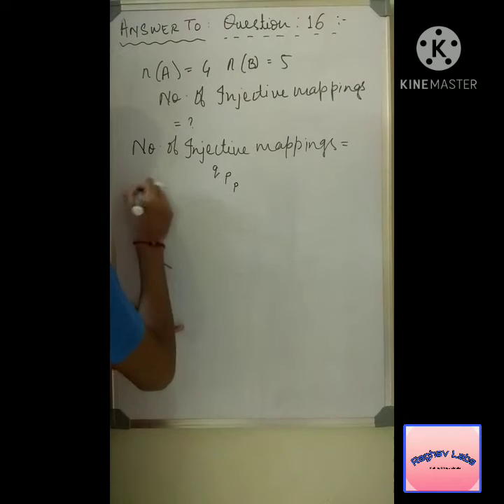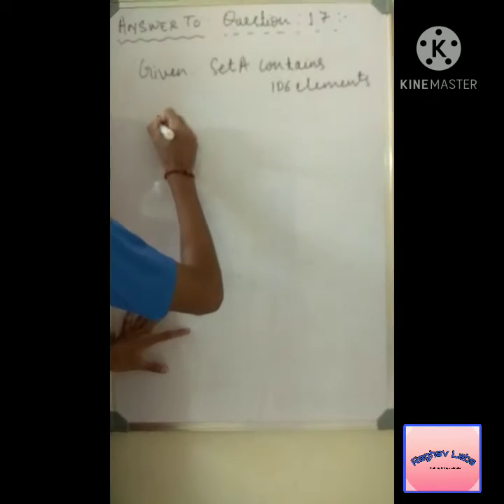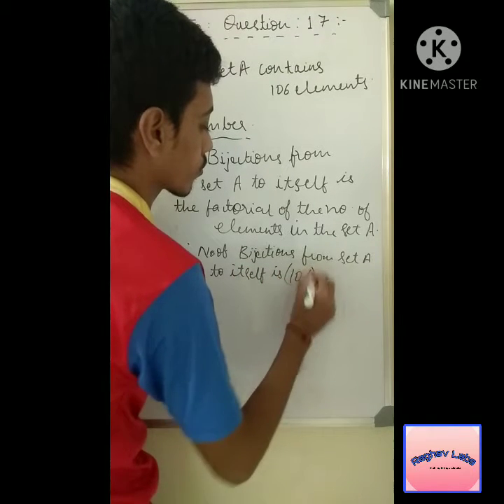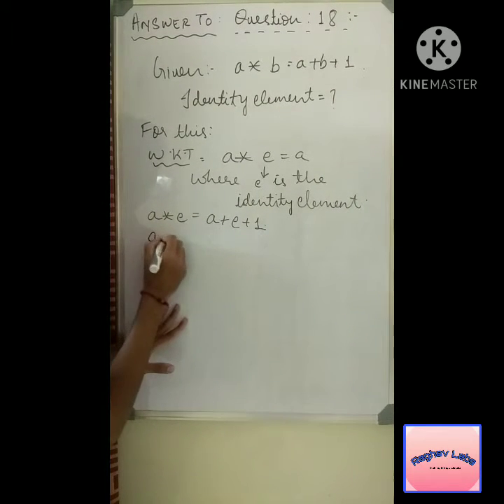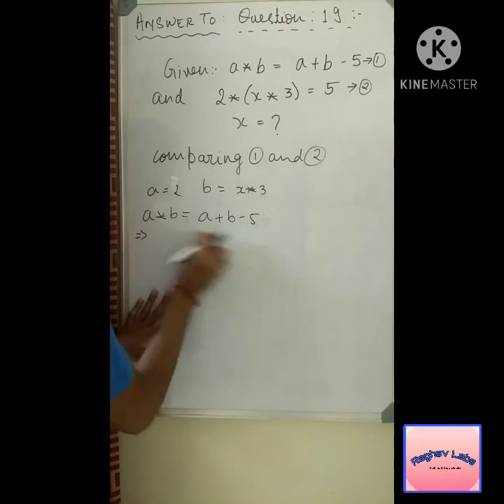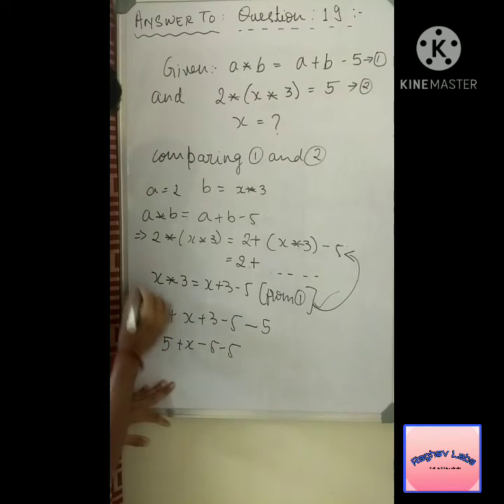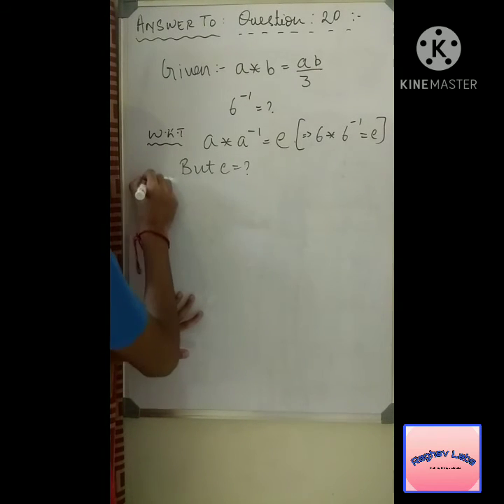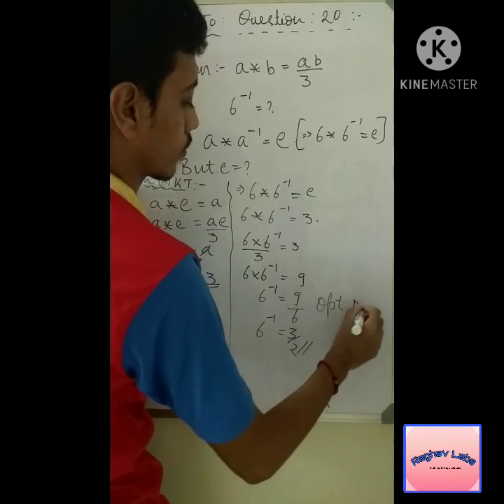Relations, functions and binary operations| Part-4| CET